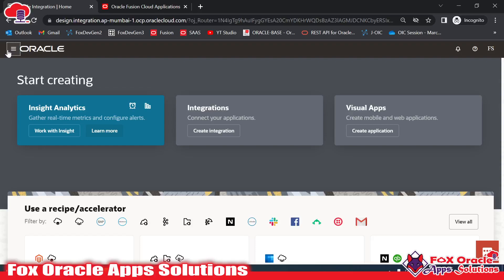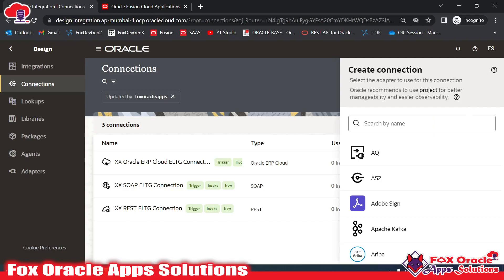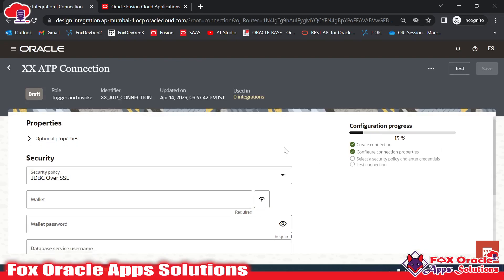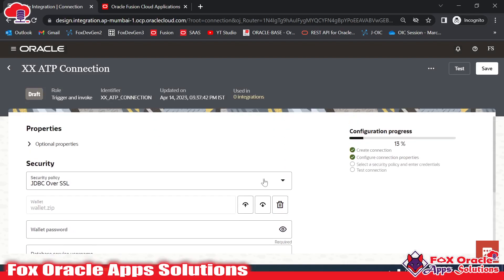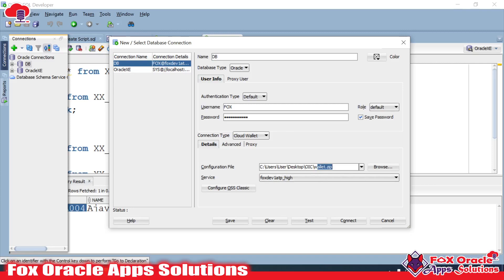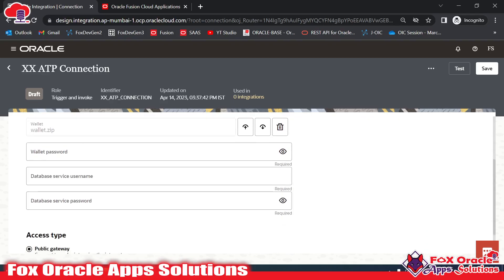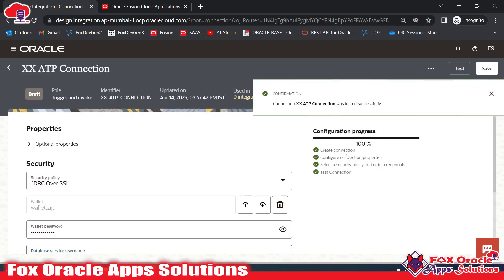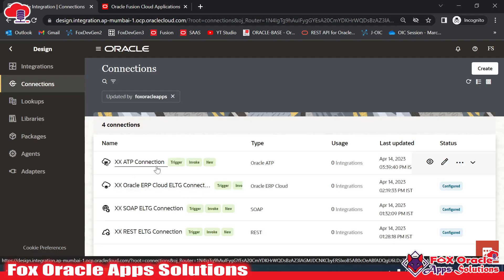5. Create Oracle ATP Connection in Oracle Integration Generation 3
Hi All,
In this video we are going to learn how to create Oracle ATP connection in oracle integration generation 3.